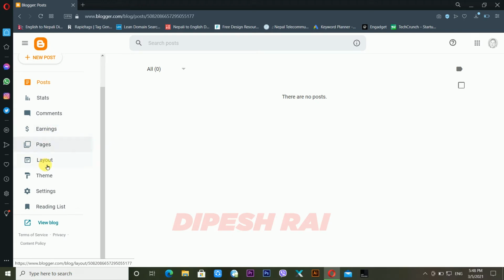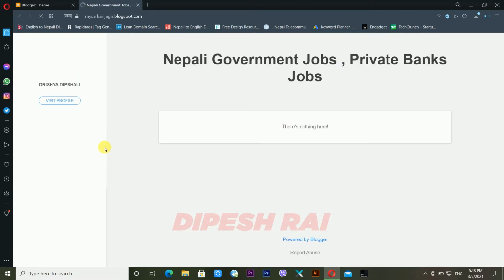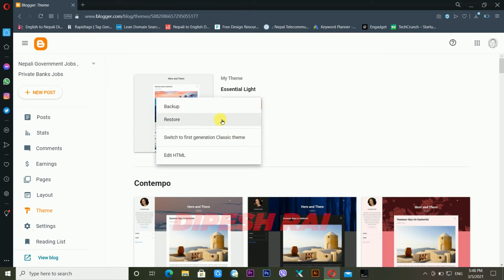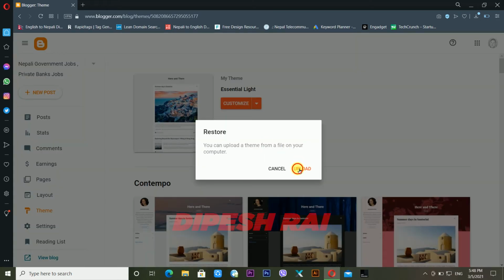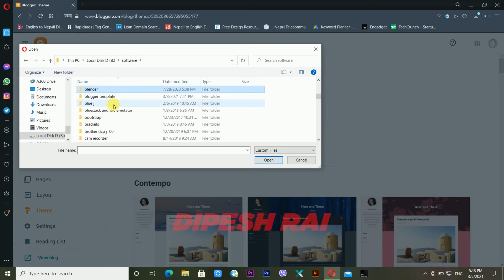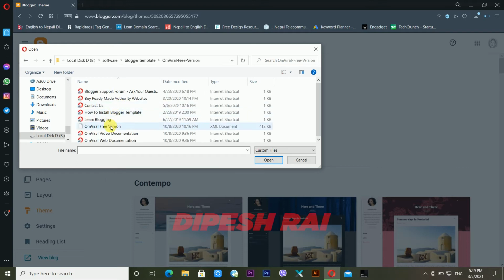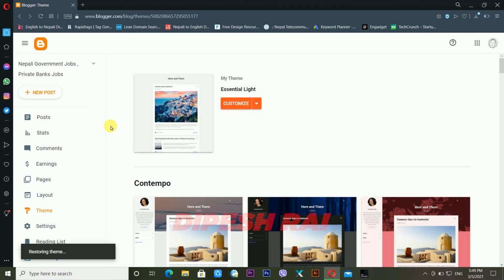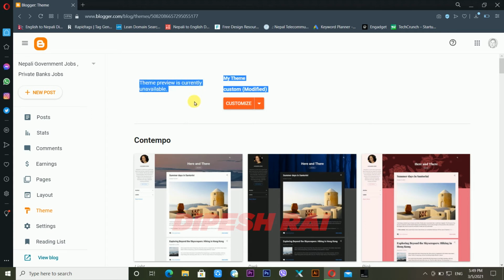How To Download And Install Blogger Templates | Customize Blogger Theme in 2021 | New Method 2021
In this video Dipesh Rai is  describing about How To Download And Install Blogger Templates | Customize Blogger Theme  in 2021 | New Method 2021 . It is too much easy to change the custome theme or template in blogger . Custom theme help us to give unique type of design to your blogger website .

Queries Solved :
1) how to add custom theme in blogger
2) how to change theme in blogger
3) blogger themes
4) how to edit blogger template xml
5) how to change background color in blogger template
6) dynamic views blogger theme
7) how to make blogger template
8) blogger login